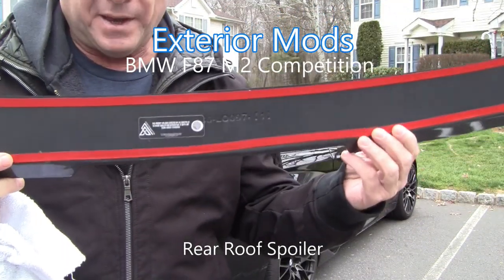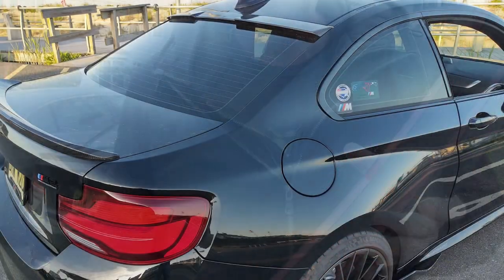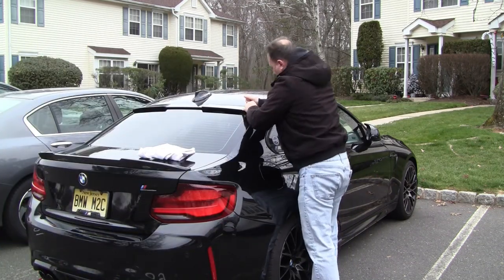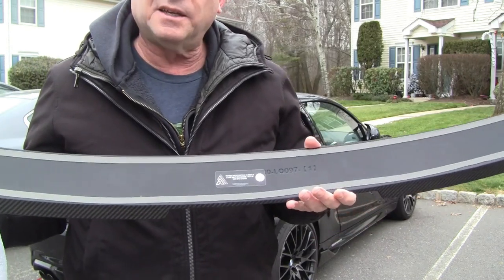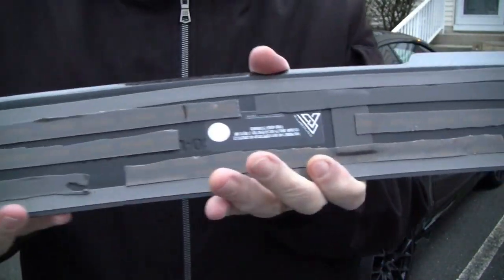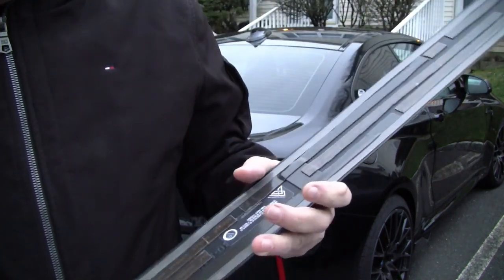BMW M2 Competition F87 Gets A Carbon Fiber Roof Spoiler (Exterior Mods)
I installed an AA Concepts Carbon Fiber Rear Roof spoiler on my BMW M2 Competition F87.  It was an exterior mod thats an easy install, but you may need to watch my video to do it right.

0:00 - 0:30 Look at installed roof spoiler
0:31 - 1:34 Unpacking spoiler
1:35 - 3:14 Checking fitment
3:15 - 5:07 Install and securing spoiler
5:08 - 6:08 Final thoughts